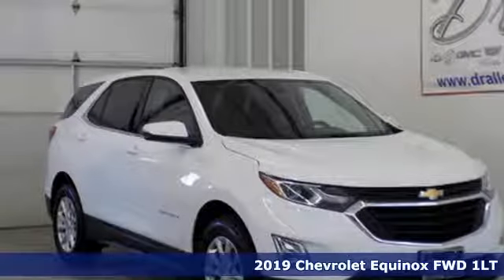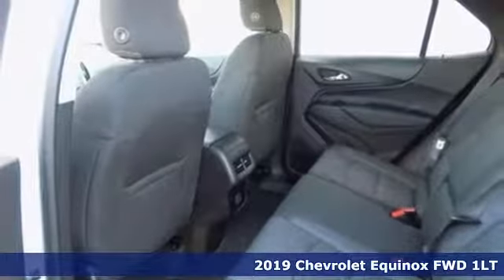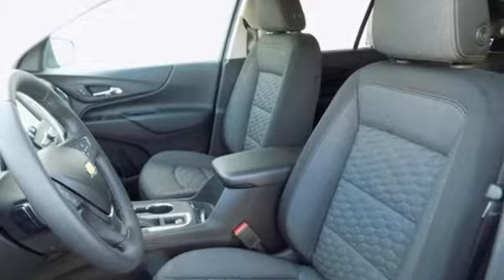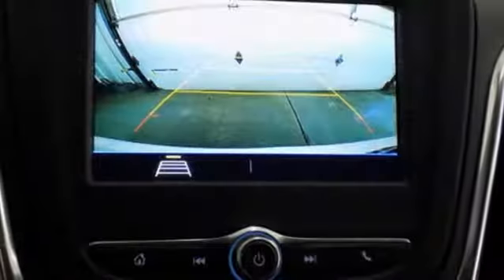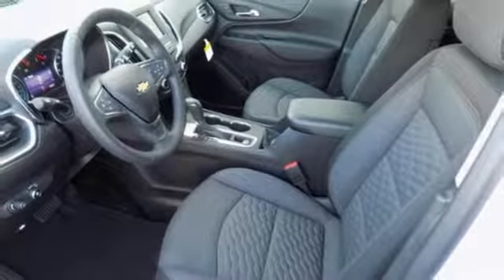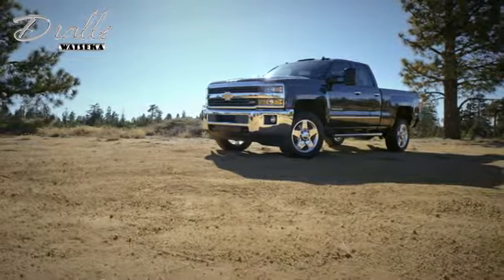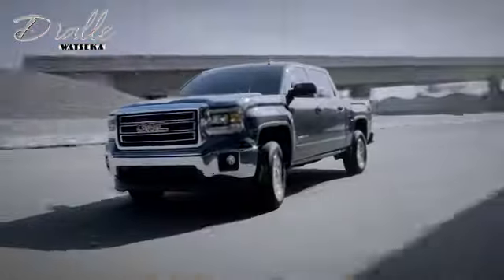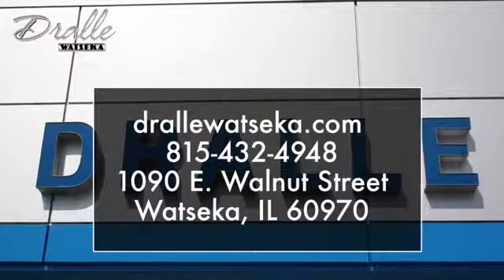New 2019 Chevrolet Equinox Watseka IL Bourbonnais, IL #29059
Year: 2019
Make: Chevrolet
Model: Equinox
Trim: FWD 4dr LT w/1LT
Engine: 1.5L 4 Cylinder Engine
Transmission: AUTOMATIC
Color: SUMMIT WHITE
Interior: JET BLACK
Stock #: 29059
VIN: 2GNAXKEV3K6189079
SUMMIT WHITE exterior and JET BLACK interior, LT trim. EPA 32 MPG Hwy/26 MPG City! iPod/MP3 Input, Satellite Radio, WiFi Hotspot, Onboard Communications System, ENGINE, 1.5L TURBO DOHC 4-CYLINDER, S... DRIVER CONFIDENCE PACKAGE CLICK ME! KEY FEATURES INCLUDE: Back-Up Camera, Satellite Radio, iPod/MP3 Input, Onboard Communications System, Aluminum Wheels, WiFi Hotspot MP3 Player, Keyless Entry, Privacy Glass, Child Safety Locks, Steering Wheel Controls. OPTION PACKAGES: TRANSMISSION, 6-SPEED AUTOMATIC, ELECTRONICALLY-CONTROLLED WITH OVERDRIVE includes Driver Shift Control (STD), DRIVER CONVENIENCE PACKAGE includes (BTV) Remote Start, (CJ2) dual-zone automatic climate control, (KA1) driver and front passenger heated seats, (N34) leather-wrapped steering wheel, (VY7) leather-wrapped shift lever, (UG1) Universal Home Remote and (TB5) power liftgate, ENGINE, 1.5L TURBO DOHC 4-CYLINDER, SIDI, VVT (170 hp [127.0 kW] @ 5600 rpm, 203 lb-ft of torque [275.0 N-m] @ 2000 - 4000 rpm) (STD), DRIVER CONFIDENCE PACKAGE includes (UD7) Rear Park Assist, (UFG) Rear Cross Traffic Alert, (UKC) Lane Change Alert with Side Blind Zone Alert and (DWK) outside heated power-adjustable manual-folding body-color mirrors with turn signal indicators, AUDIO SYSTEM, CHEVROLET INFOTAINMENT 3 SYSTEM, 7 DIAGONAL COLOR TOUCHSCREEN, AM/FM STEREO. Additional features for compatible phones include: Bluetooth audio streaming for 2 active devices, voice command pass-through to phone, Apple CarPlay and Android Auto capable. (STD). VISIT US TODAY: Dralle Chevrolet Buick GMC Cadillac has been a proud member of the Watseka community since 1991. The Dralle family has been in business over 50 years! Horsepower calculations based on trim engine configuration. Fuel economy calculations based on original manufacturer data for trim engine configuration. Please confirm the accuracy of the included equipment by calling us prior to purchase.

Address:
1090 E. Walnut Street